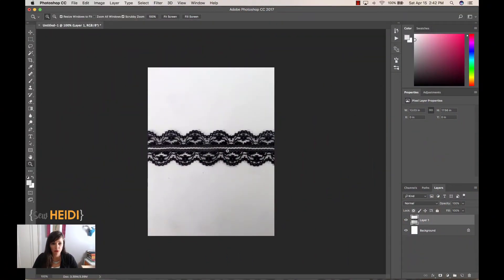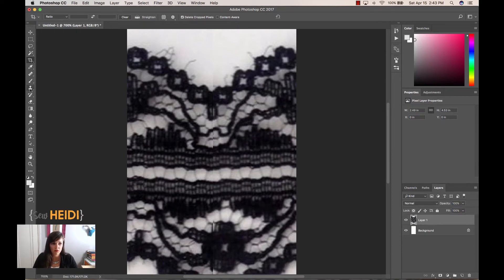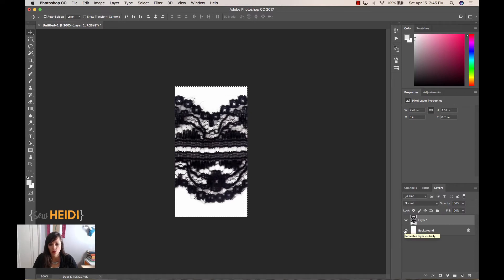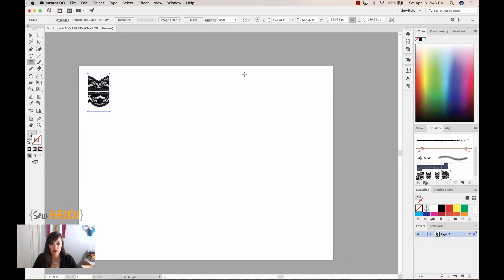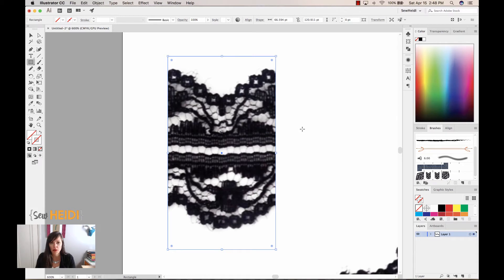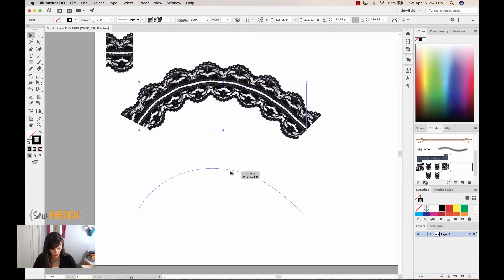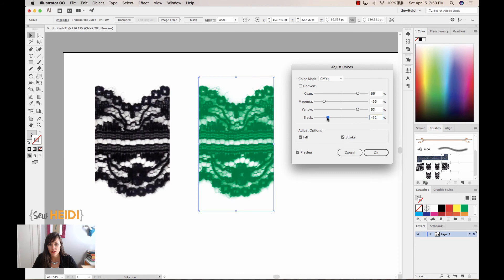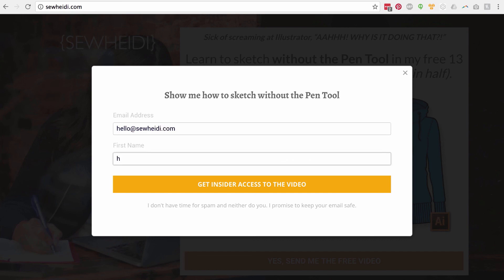How to Create Lace Trim in Illustrator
With a few simple tricks, you can mock up realistic lace trim in Illustrator (and a bit of Photoshop). Bonus trick? You can even change the color of your lace (even though it’s a photo) directly in Illustrator.

In this tutorial, you will learn:

00:33 How to crop one repeat of your lace trim in Photoshop (using an image from the internet or one you took)
01:15 How to check and make sure the edges of your lace trim will line up seamlessly to create a clean repeat for your pattern brush
01:45 How to clean up the seam edges with the Clone Stamp
02:37 How to delete the white background from your lace so it’s see through
03:44 How to get your lace from Photoshop into Illustrator
04:00 How to turn your lace into a Pattern Brush in AI
04:12 How to automatically create corners for your lace trim (only in Adobe Illustrator CC and newer)
05:20 How to fix white breaks in your pattern brush
08:18 How to change the color of the lace in Illustrator (not Photoshop!) --- this trick is MAGIC ;)